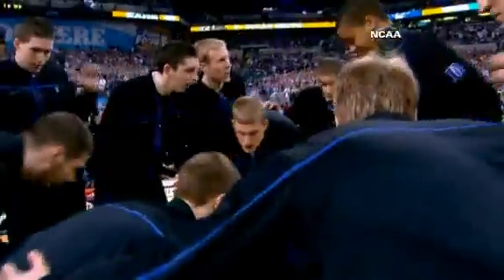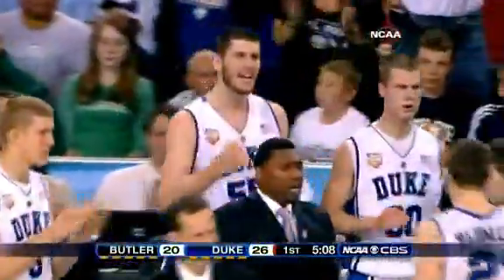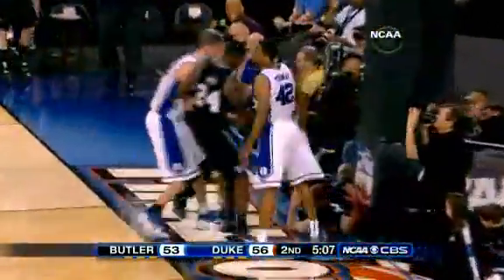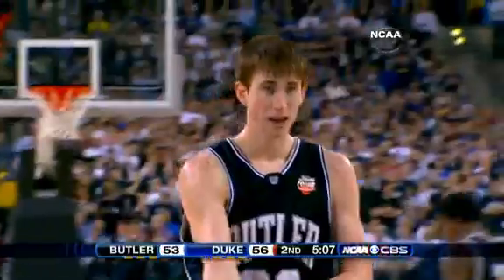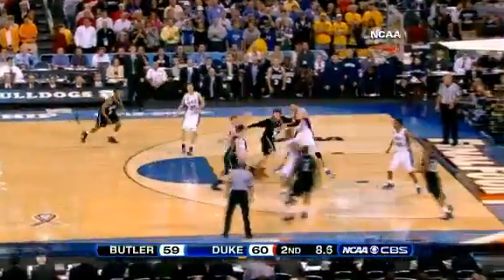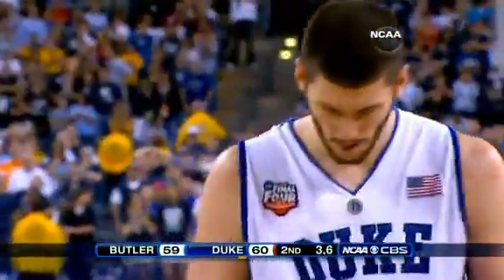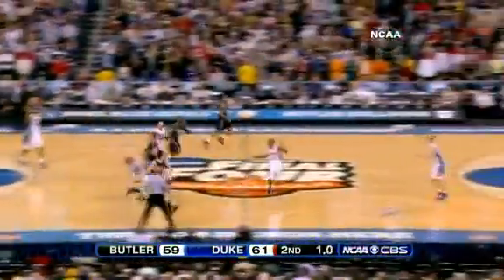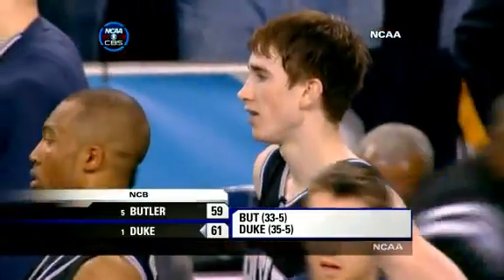Duke Butler 2010 NCAA Final Highlights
One hell of a game. Hayward had the opportunity to win the championship twice but couldn't achieve it.

The video if from sportando.net